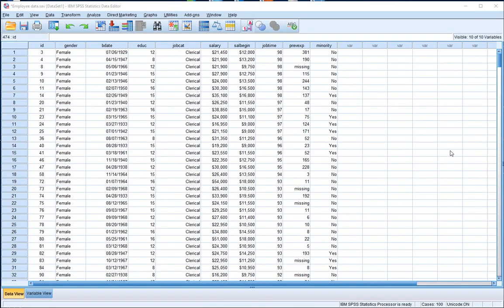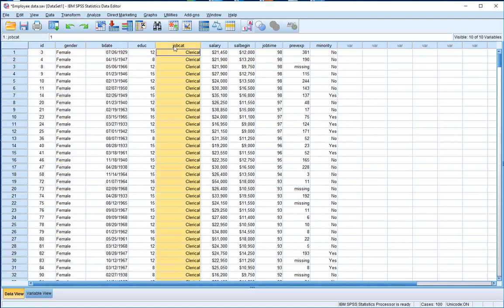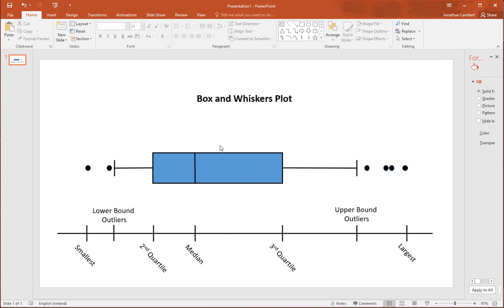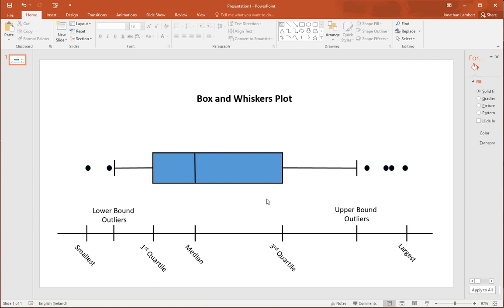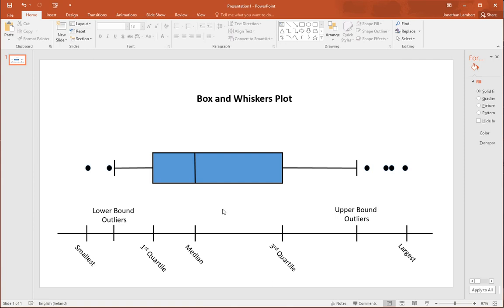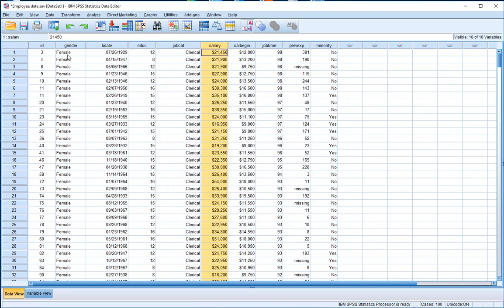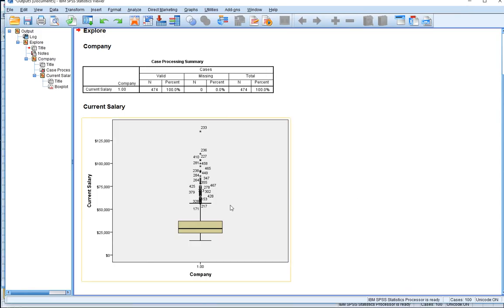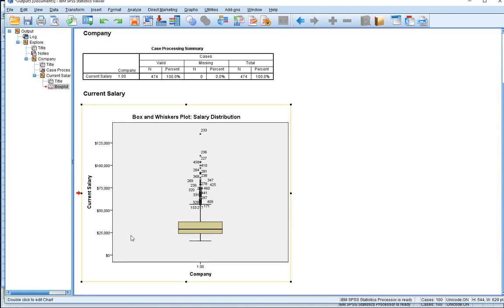SPSS: Creating a Box and Whiskers Plot - Part 1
This short video describes how to create a Box and Whiskers Plot in IBM SPSS Statistics. In particular, how to create a basic plot followed by examples of creating plots based on groups defined within additional variables.